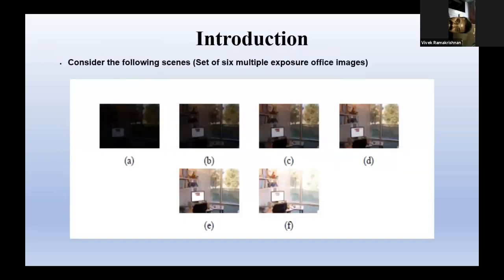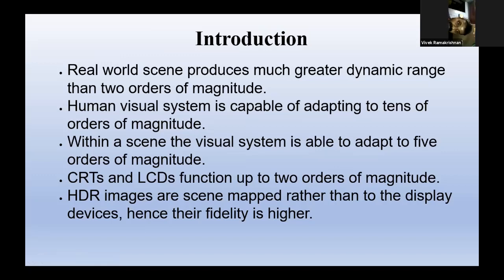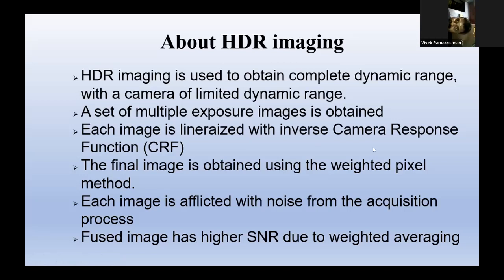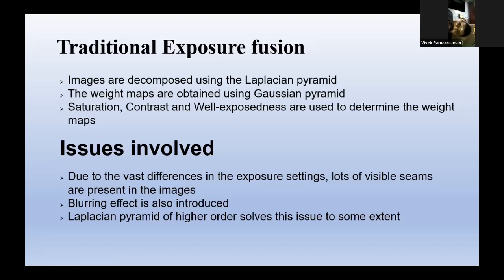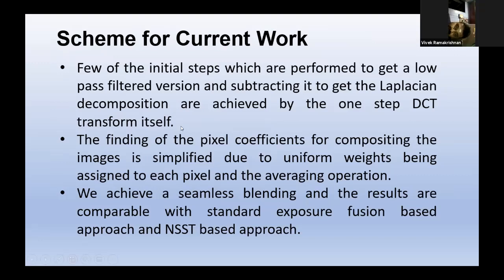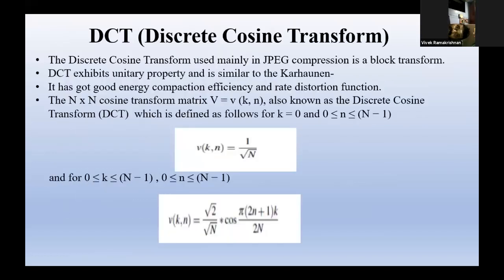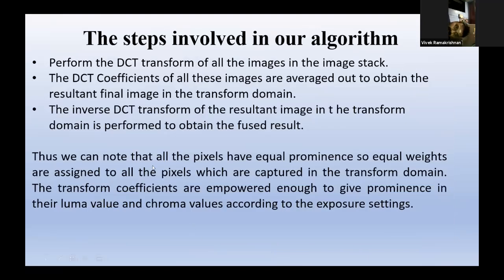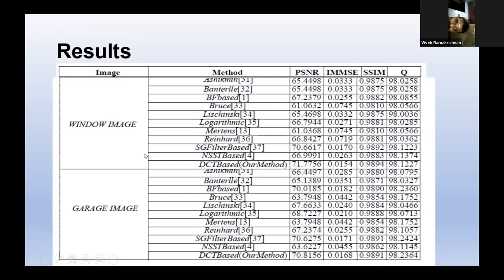DCT based Fusion of Variable Exposure Images for HDRI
Authors
Vivek Ramakrishnan and D. J. Pete, Datta Meghe College of Engineering, India

Abstract
Combining images with different exposure settings are of prime importance in the field of computational photography. Both transform domain approach and filtering based approaches are possible for fusing multiple exposure images, to obtain the well-exposed image. We propose a Discrete Cosine Trans- form (DCT-based) approach for fusing multiple exposure images.

Discrete, Exposure, Cosine, Fusion, Coefficients, Transform, Contrast, Saturation, Weights.